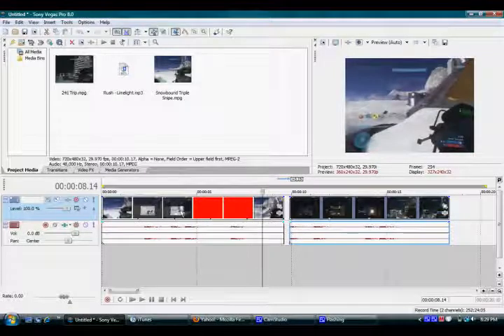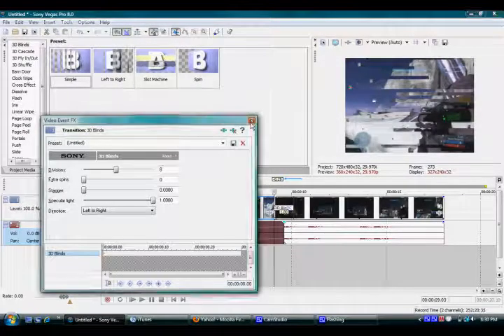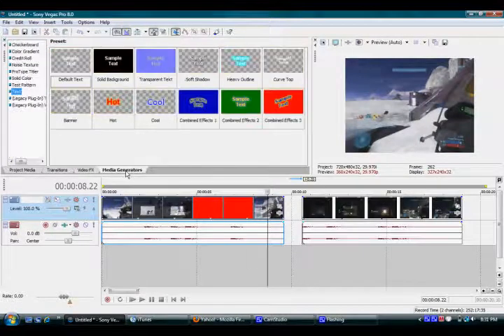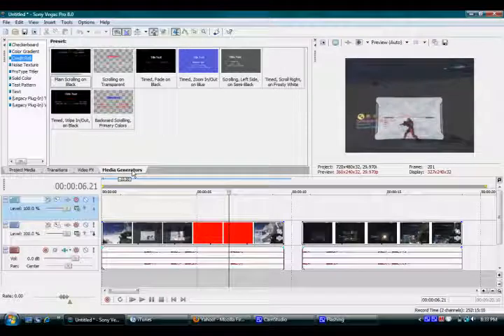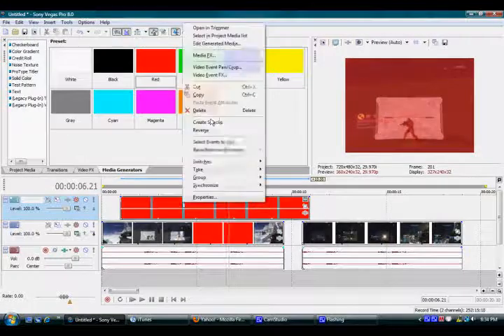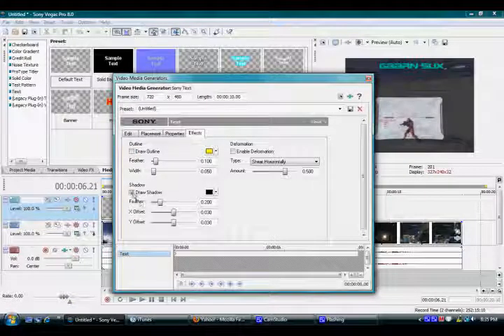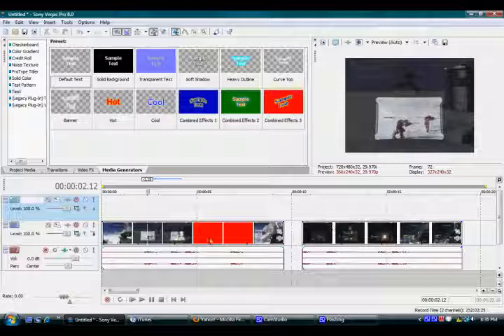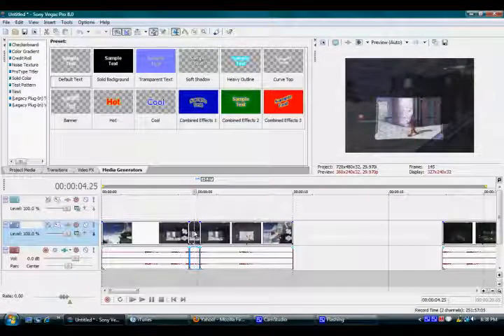Editing a Halo 3 Montage :: Sony Vegas Tutorial :: Episode 1 :: The Basics - Part 2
This is the first episode in a new series of tutorials about using Sony Vegas, and specifically editing Halo 3 montages that I am going to be creating. This is my first time using CamStudio, so the quality is pretty horrid, and the clips are little laggy. I am getting better at recording though, so my next tutorial will probably be better. There is also a noise in the background, but I can't get rid of that, so you're gonna have to deal with it.

This is part 2 of the first episode about the basics of Sony Vegas. The next tutorial will be about keyframing. The first couple of episodes are going to be pretty basic, but once I get through them, I'll start posting specific effects and maybe some After Effects tutorials.